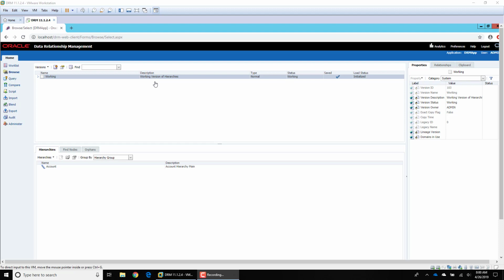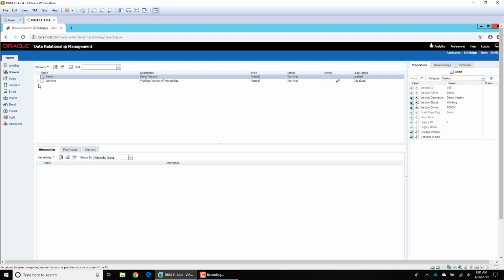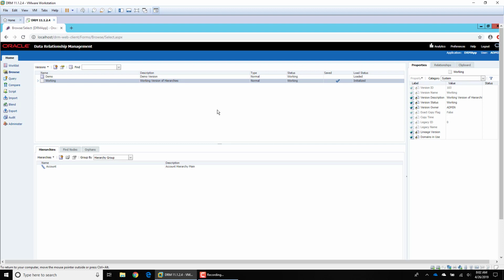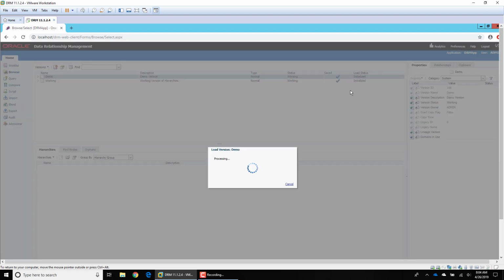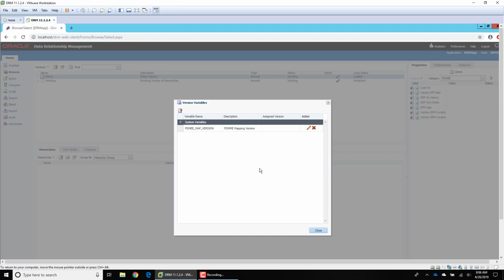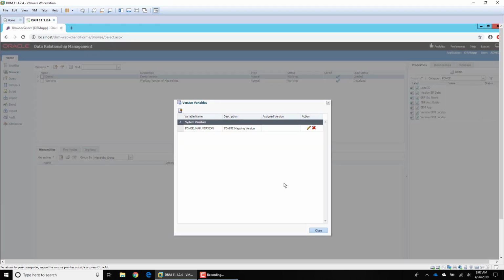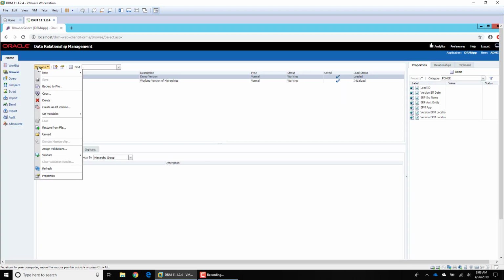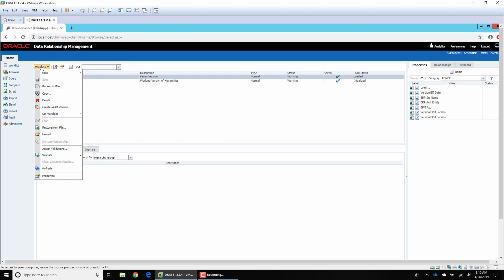DRM Version Overview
Overview of Versions in DRM.